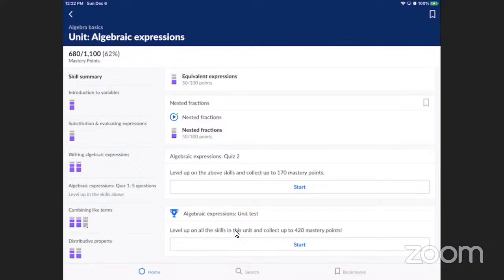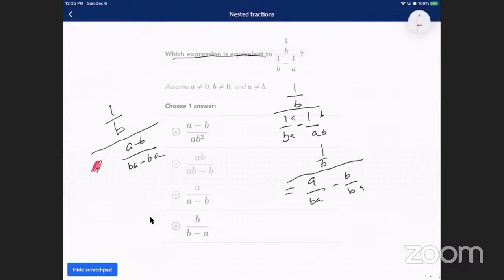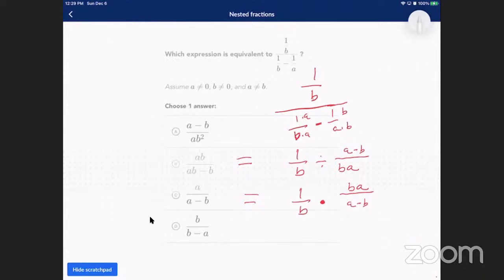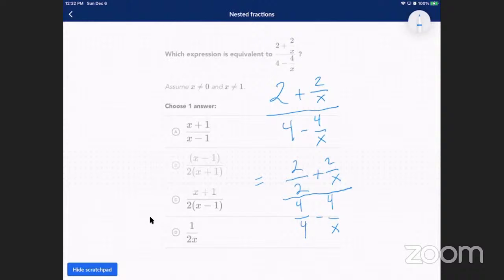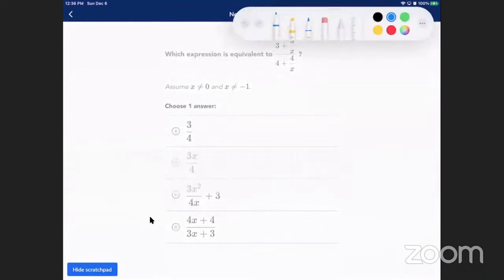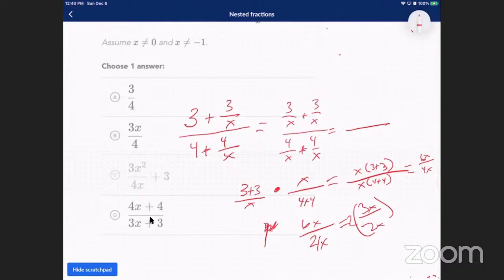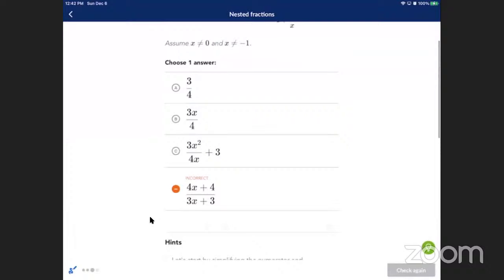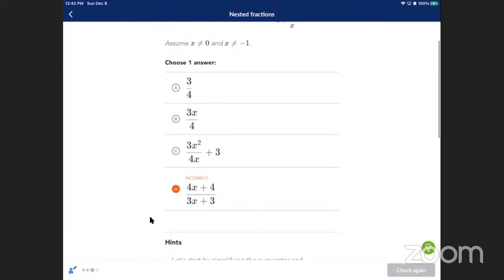Daily Math Training with Khan Academy (Nested Fraction)